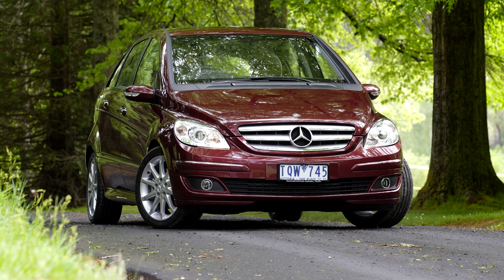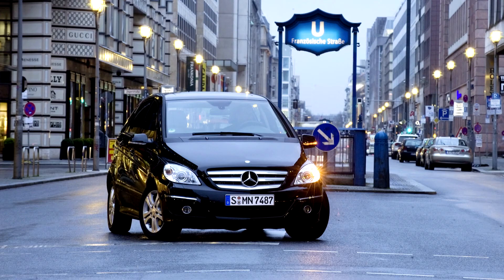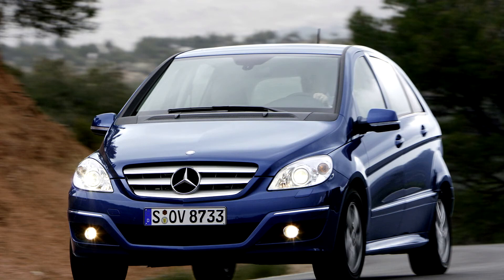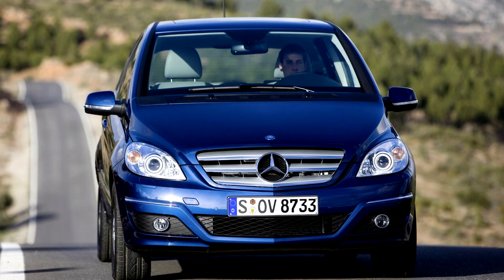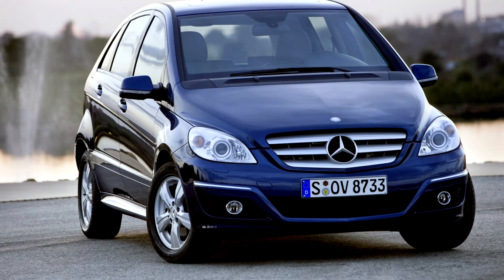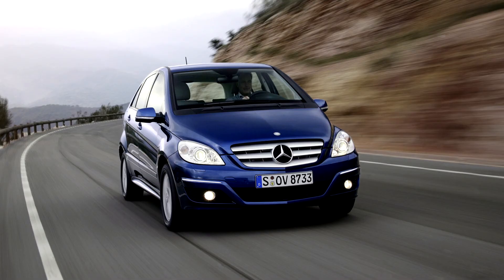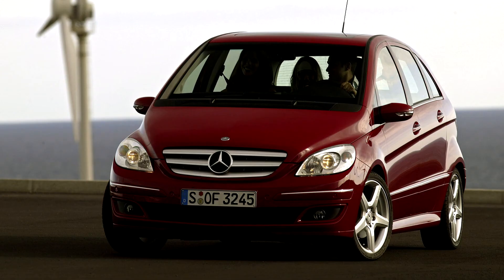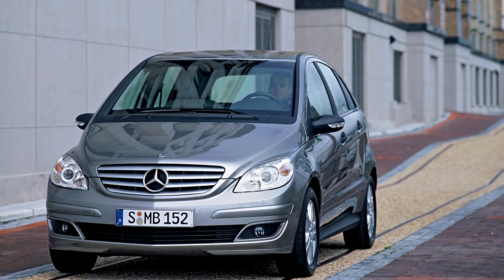Mercedes Benz B Klasse W245 2005–11